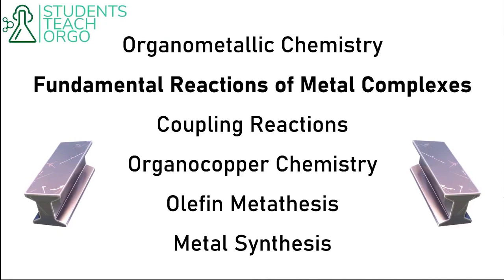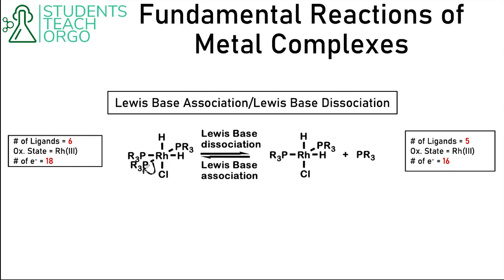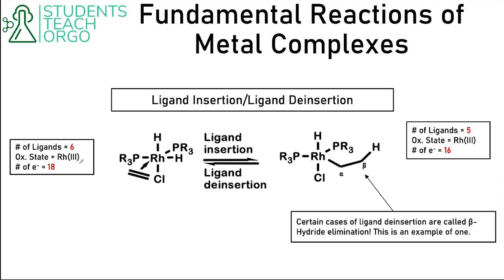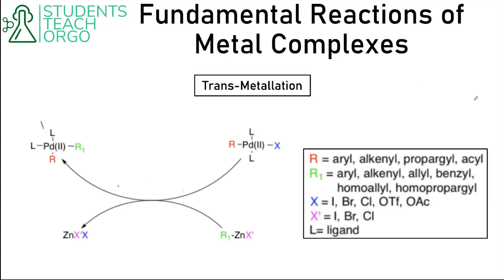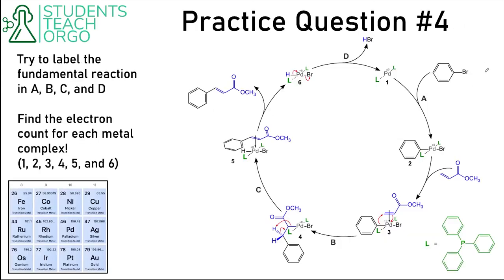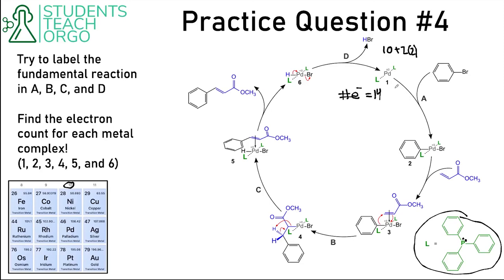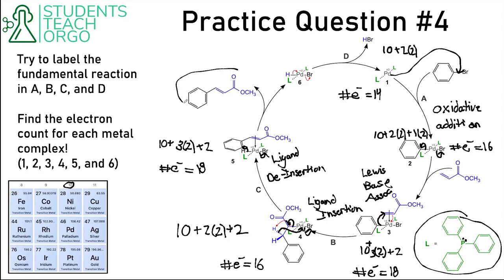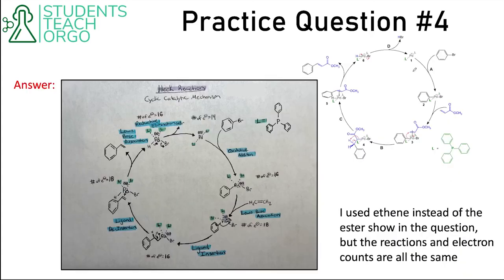Organic Chemistry 2: Fundamental Reactions of Metal Complexes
Hello everyone!

This channel is run by Daniel Razgonyaev and Zachary Phelps, and we are dedicated to helping you with Organic Chemistry. Our videos will be similar as to what is covered in Stony Brook University's CHE 321 and CHE 322 (Orgo 1 and 2) courses, but our channel is NOT affiliated with the university in any way. We hope you find our content useful!